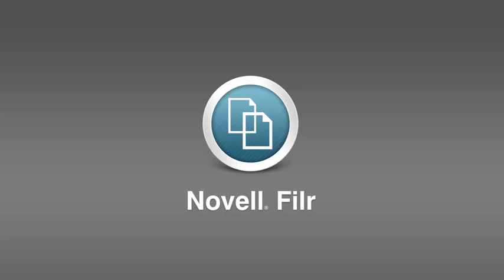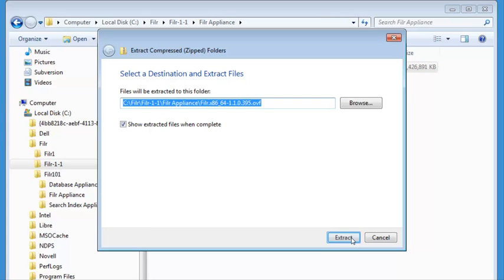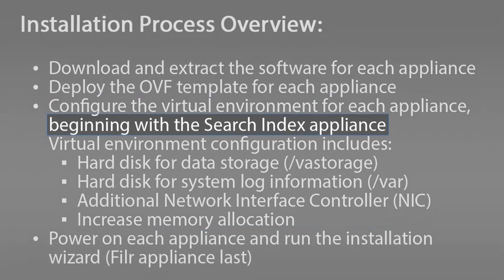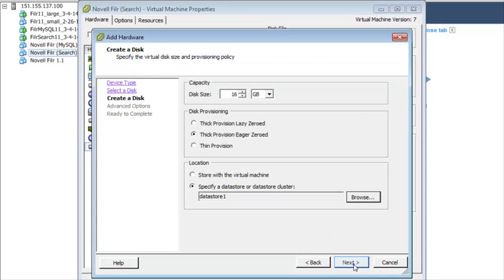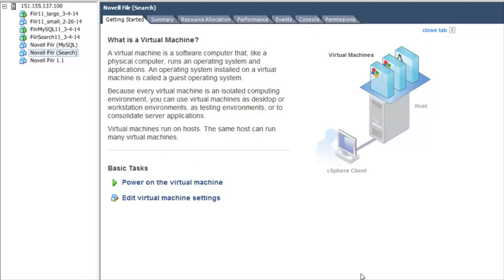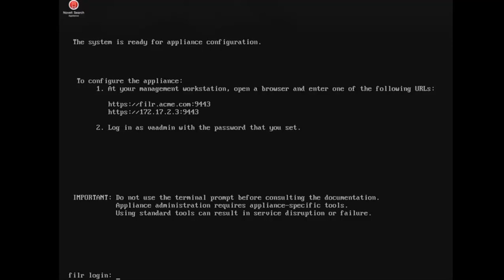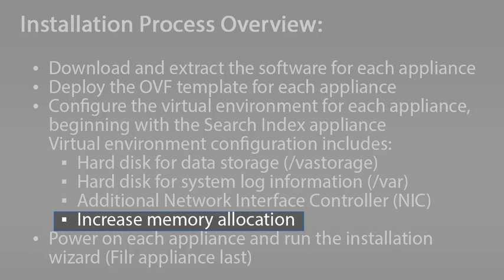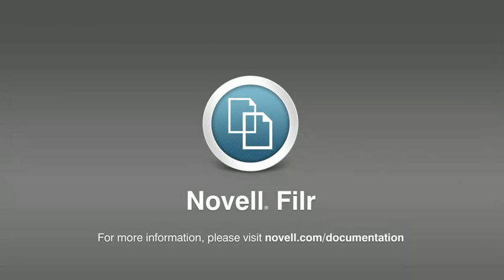Filr: Installing a Large Filr 1.1 System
Installing a Large Filr 1.1 System -